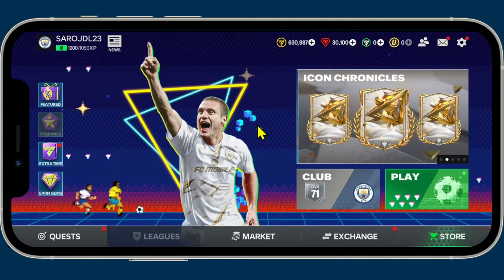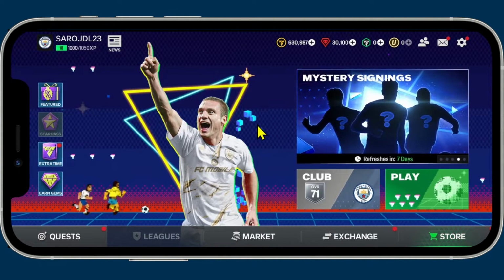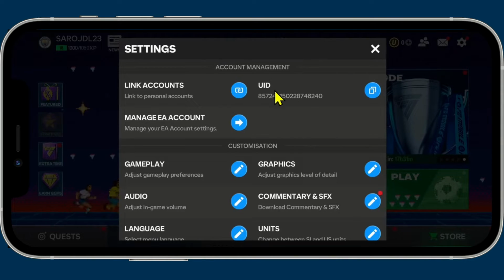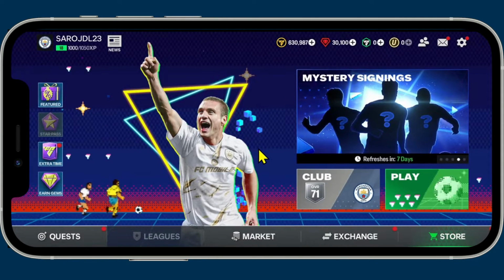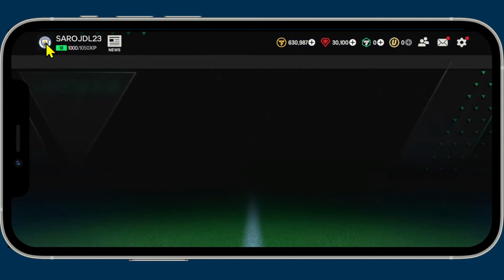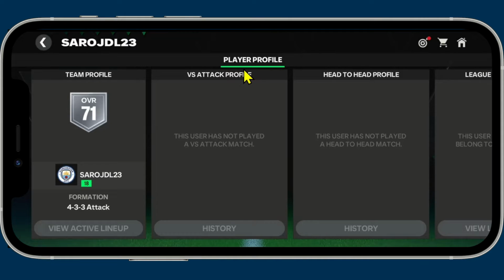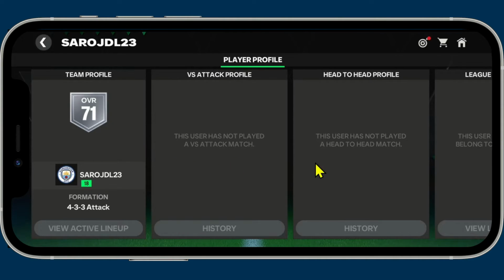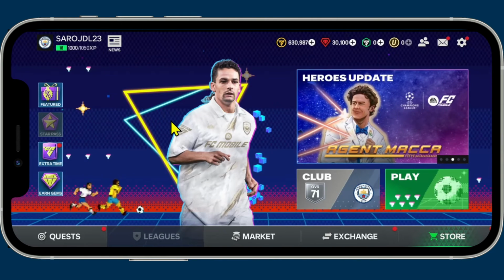How to Find Your Level on FIFA Mobile? How to View Your FIFA Mobile Player Level on Android (2024)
Curious about your FIFA Mobile level? In this video, Gameplay Classic shows you how to easily find and track your progress in the game. Learn where to locate your level information and how to monitor your growth as you play. Whether you're a beginner or a seasoned pro, this tutorial will help you stay informed about your FIFA Mobile journey.

FIFA Mobile
EA Sports